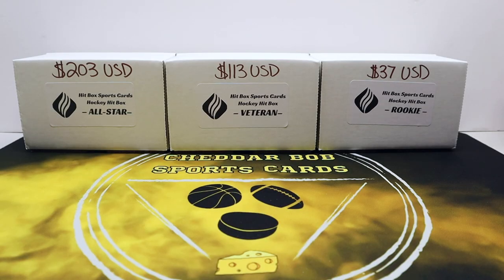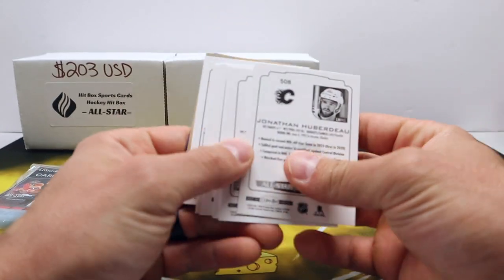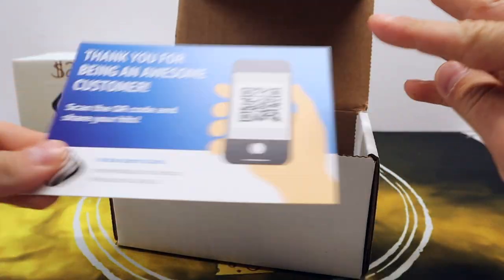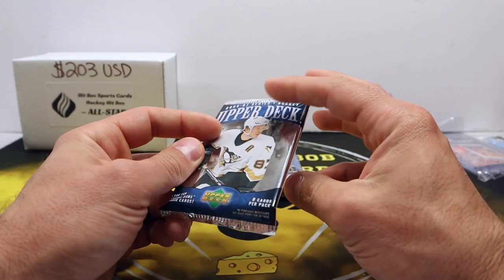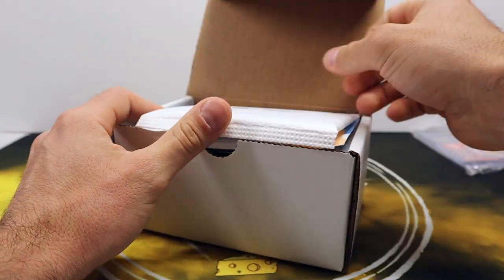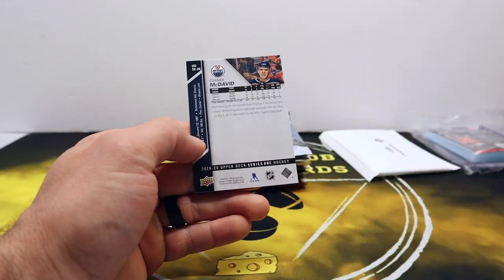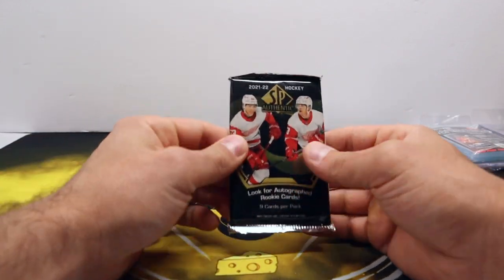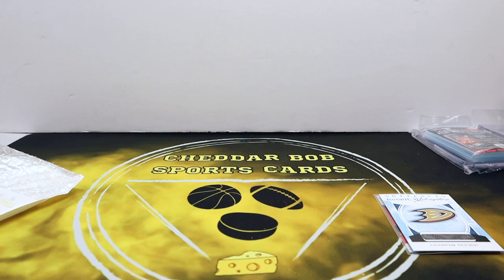💥New Product💥 Hit Box Sports Cards Hockey Subscription Box! All 3 Hockey Boxes! 🏒